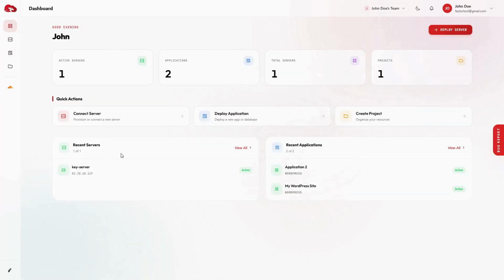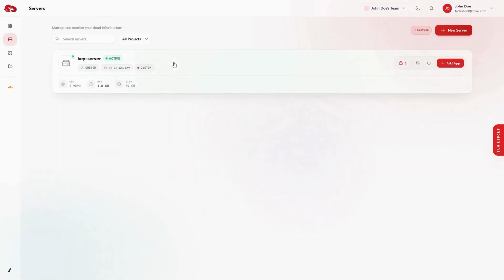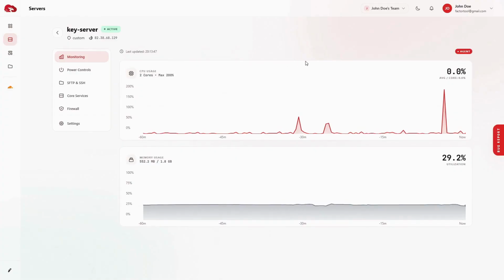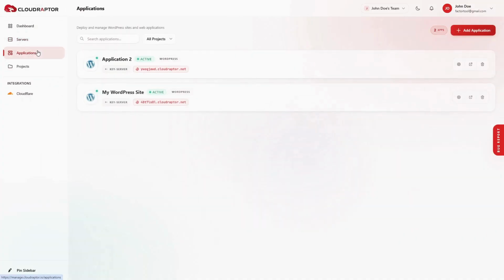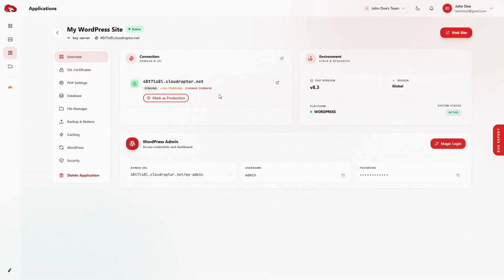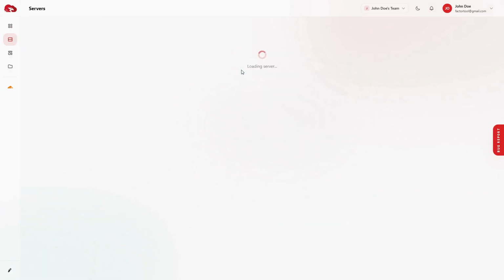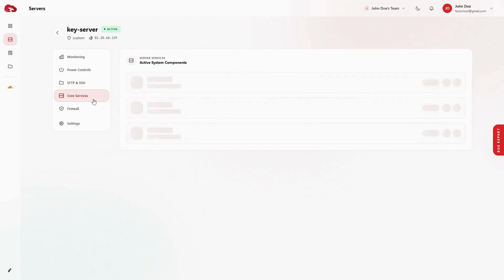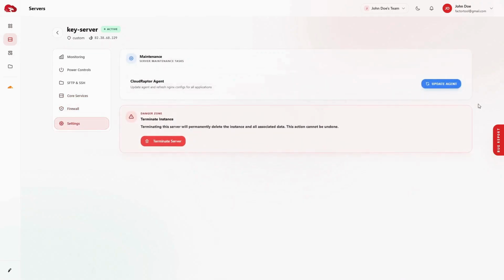CloudRaptor Agent Stopped? Here’s What Happens (And How to Fix It)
CloudRaptor Agent Not Working? Fix Monitoring in Minutes
Did your dashboard stop updating in CloudRaptor? Don’t worry—this is usually caused by the CloudRaptor Agent, and your applications are still running normally.

The CloudRaptor Agent is responsible for monitoring, automation, and communication between your server and the dashboard. If it stops, your server and apps continue working—but metrics may stop updating and automation features may pause.

In this tutorial, you’ll learn exactly what happens when the agent stops, what’s affected (and what isn’t), and how to fix it quickly using simple steps.

We’ll walk you through checking your server status, verifying SSH access, ensuring Docker is running, and restarting the agent to restore full functionality.

This guide is perfect for developers, DevOps users, and anyone managing servers who wants to troubleshoot issues without downtime.

✅ What you’ll learn:

What happens if the CloudRaptor Agent stops
What is NOT affected (your apps keep running)
Why monitoring and automation stop
How to check server and SSH access
Verifying Docker is running
Restarting the CloudRaptor Agent
When to reconnect or reinstall the agent

⚡ Key Takeaways:

No downtime for your applications
Only monitoring and automation are affected
Most issues are fixed with a simple restart
Reconnection restores full functionality if needed

🔧 Quick Fix Summary:

Verify SSH access
Confirm Docker is running
Restart the agent
Reconnect if necessary

If your dashboard stops updating, this guide will help you get everything back to normal—fast.